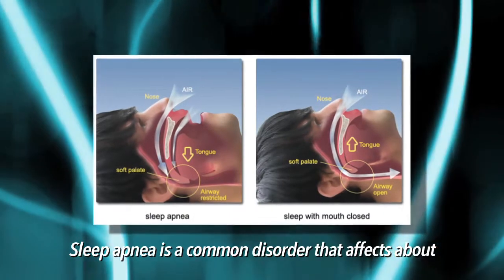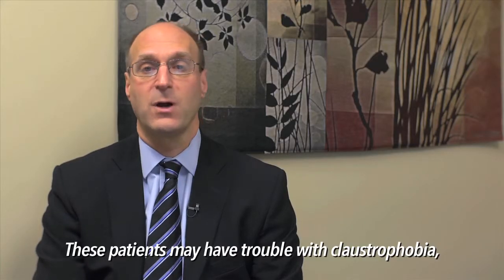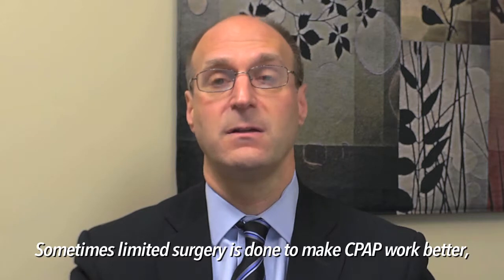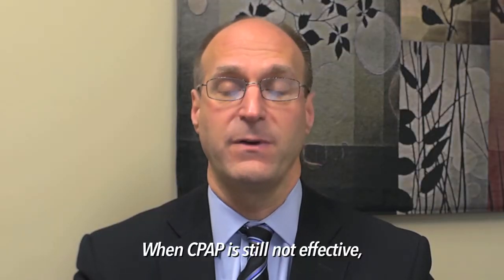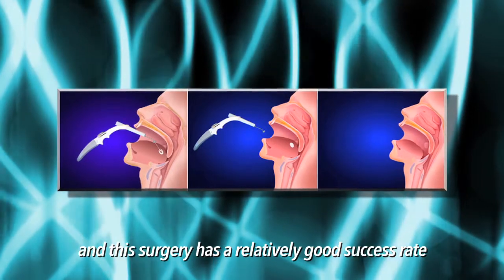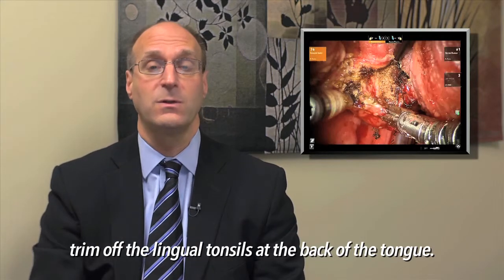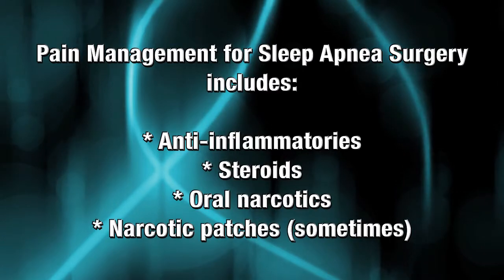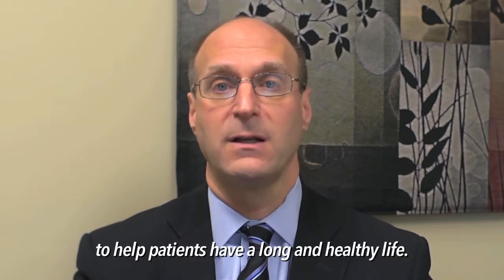SLEEP APNEA SURGERY - Dr. Arthur Rosner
Sleep apnea surgery has become more refined with the use of the surgical robot. Dr. Rosner talks about the different procedures used to help the condition.